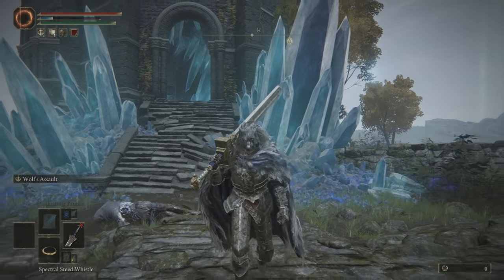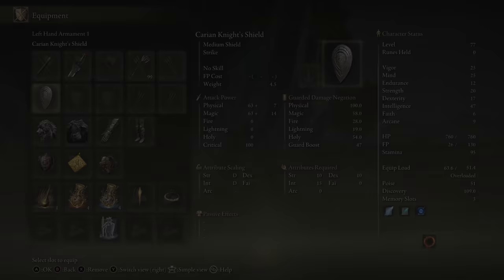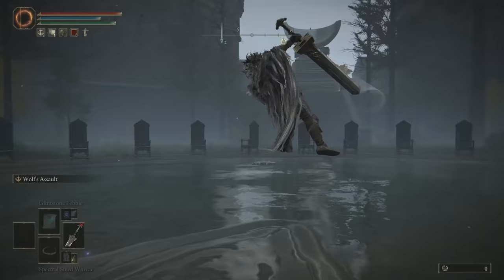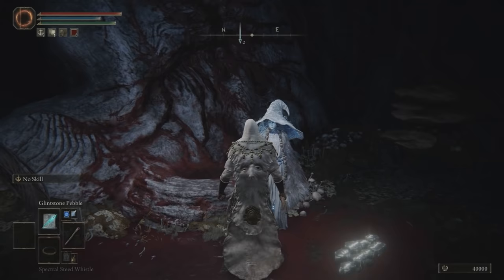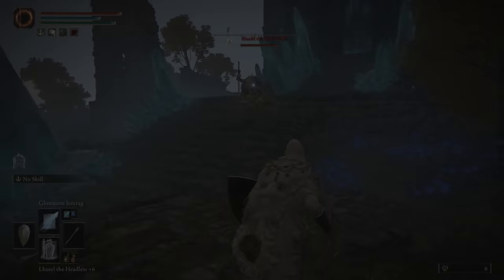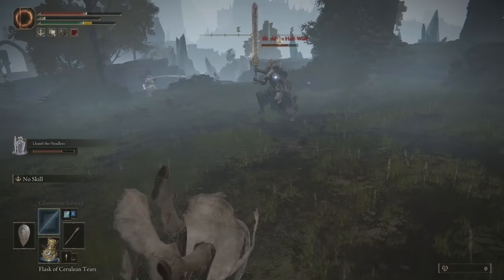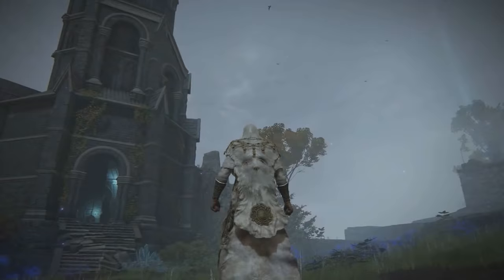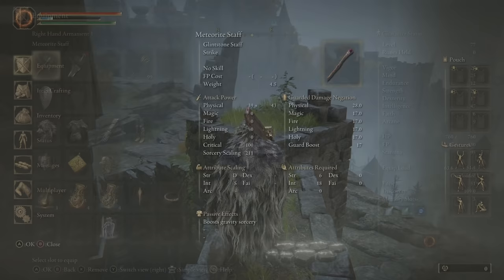Elden Ring - How to Get Blaidd's Weapon & Armor Set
This is how you can get Blaidd the Half Wolf armor set and his weapon in Elden Ring